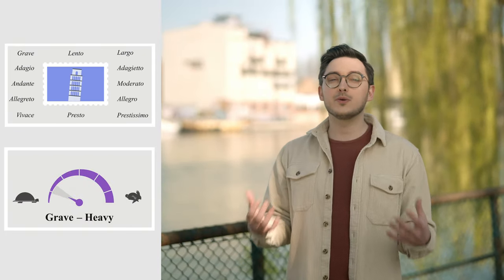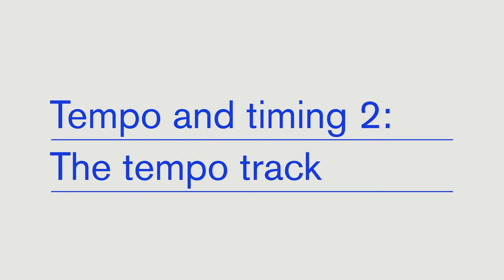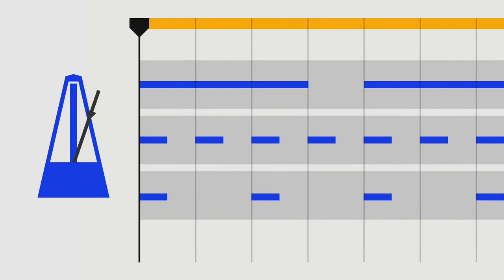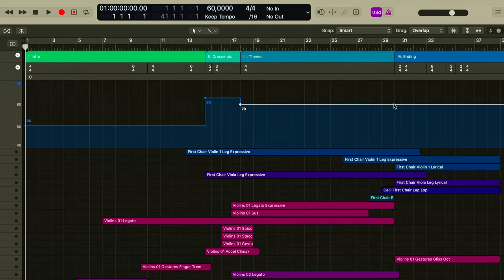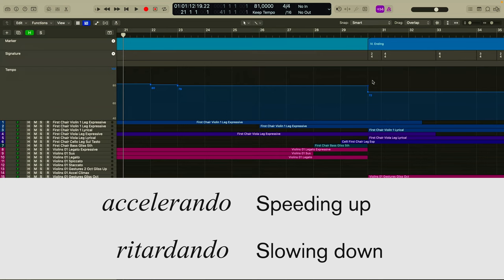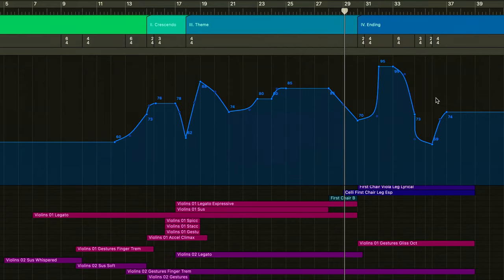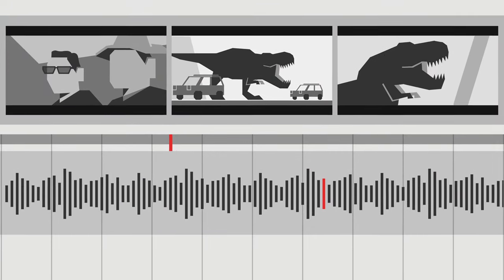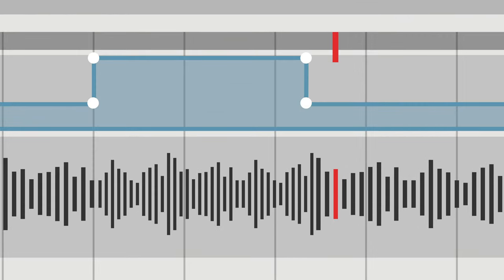GET on the TEMPO TRACK! Breathe life into your music and BE THE CONDUCTOR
In this episode, Alex does the splits between staying on the grid in your DAW and adding liveliness and expression into your music, and he explains one of the tools to do both: the tempo track.
After going through the programming and different methods for scoring to picture, Alex gives us some personal insights into a musical project for which re-programming the tempo track was absolutely essential.

Assets used in the video:
Images:
Photo of Gustav Holst
Herbert Lambert (1881–1936), Public domain, via Wikimedia Commons

SFX :
The following sounds provided by freesound.org under
CC0 1.0 Universal (CC0 1.0) - Public Domain Dedication
Pop 5 -                    User: greenvwbeetle
1kHz (1 minute) -   User: kwahmah_02
Raven
Tubular Bell

Air Whoosh

Video creation credits:

Script / video concept 📜 : Alex Lamy, Eduard Flemmer
Music 🎶 : Alex Lamy
Script Consultation 🔍: Sascha Knorr, Hendrik Schwarzer
Camera 🎥 and Editing ✂️ : Fabián Barba Hallal
Motion graphics 🎨 : Michael Logar
Production Assistant 🎬 : Aleksi Oksanen